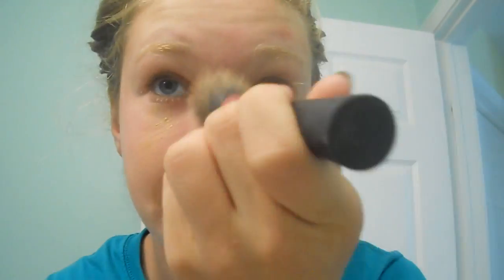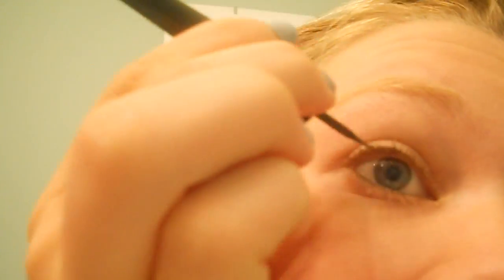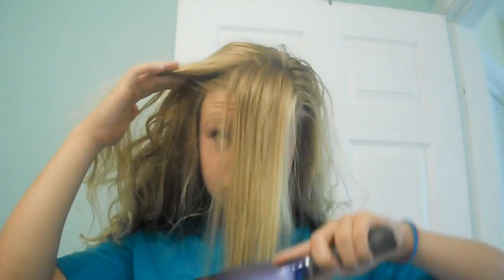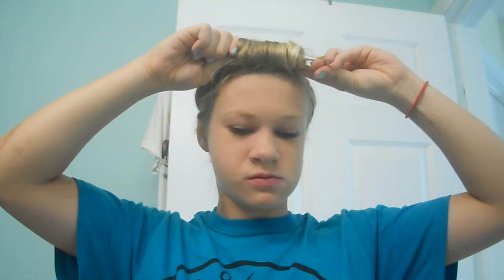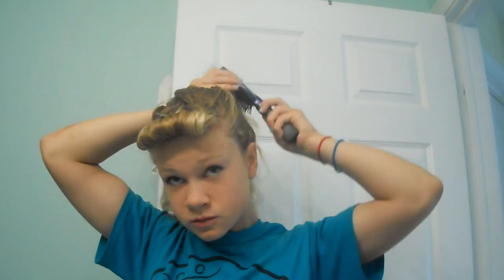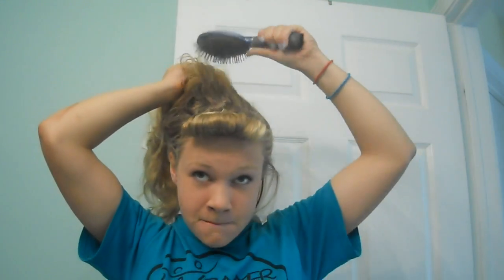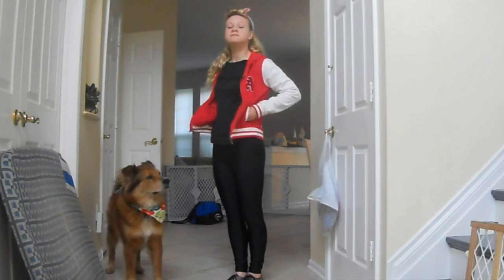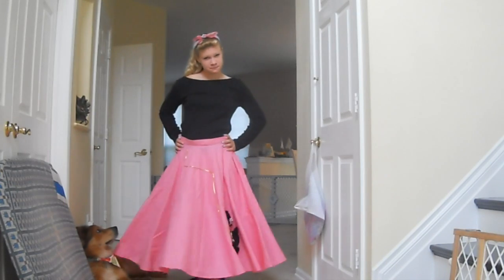DIY 1950's girl costume - Pinterest Tuesday #29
Hey guys I really hope you enjoy this cause I love dressing up like a 1950's pinup girl :)
Here the other video I did for a more descriptive how-to on the hair

All the pins in my videos are on my pinterest this one was on the board : celebrate good times